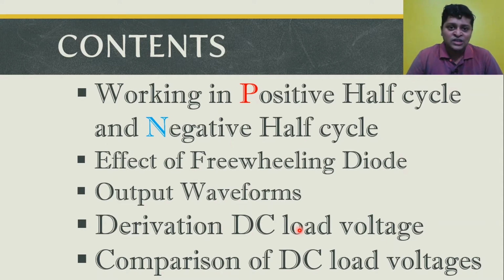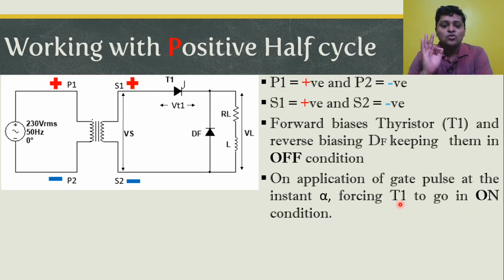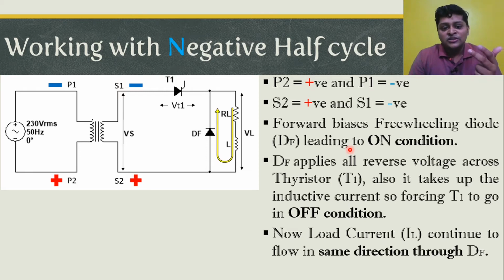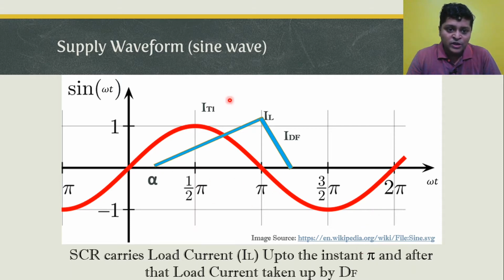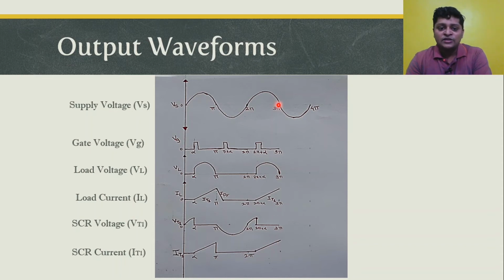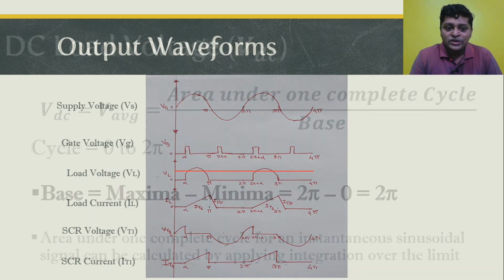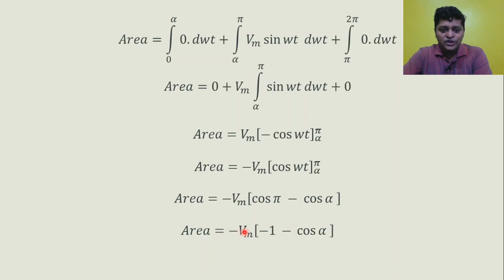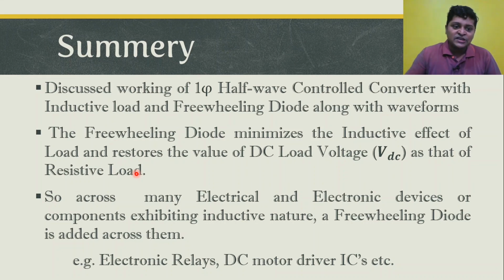Single Phase (1φ) Half-wave Controlled Converter With Inductive load and Freewheeling Diode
This tutorial is in continuation with

following points are discussed in this tutorial:
Working in Positive Half cycle and Negative Half cycle
Effect of Freewheeling Diode
Output Waveforms
Derivation DC load voltage
Comparison of DC load voltages with Resistive Load, Inductive Load, Freewheeling diode with Inductive load for different firing angles